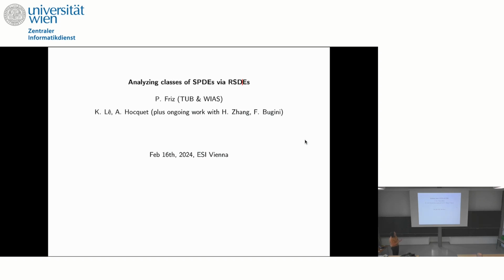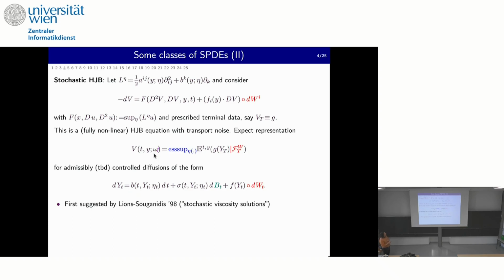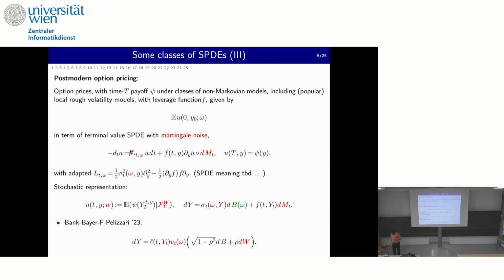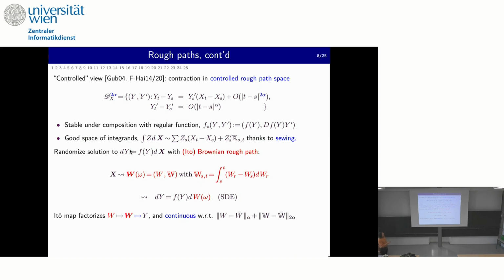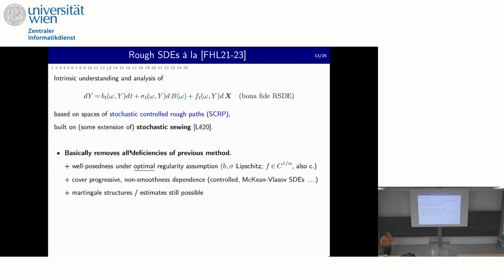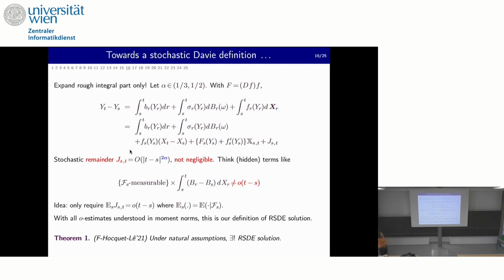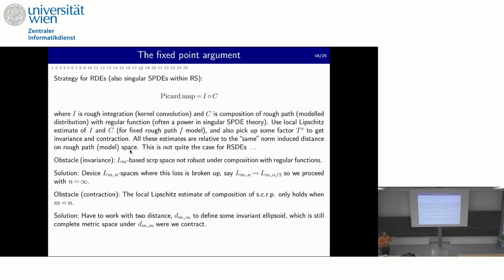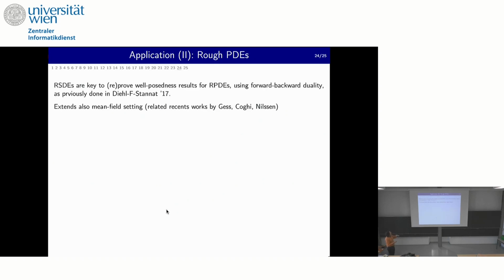Peter K. Friz - Analyzing classes of SPDEs via RSDEs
This talk was part of the Workshop on "Stochastic Partial Differential Equations" held at the ESI February 12 -- 16, 2024.

Several SPDEs arise from SDE dynamics under partial conditioning of the noise. My talk will circulate on three concrete examples, the Zakai equation from non-linear filtering, the pathwise control problem suggested by Lions-Sougandis, and last not least a rough PDE approach to pricing in non-Markovian stochastic volatility models. Underlying all these examples is the notion of rough stochastic differential equations, recently introduced (jointly with K. Lê and A. Hocquet).